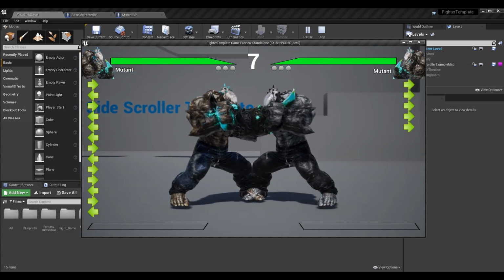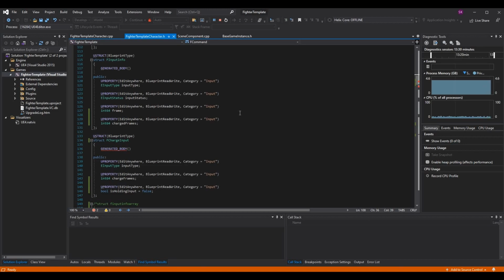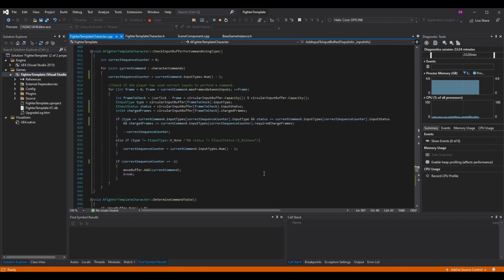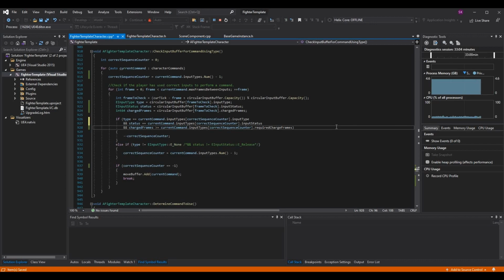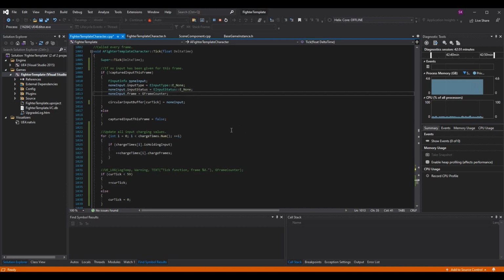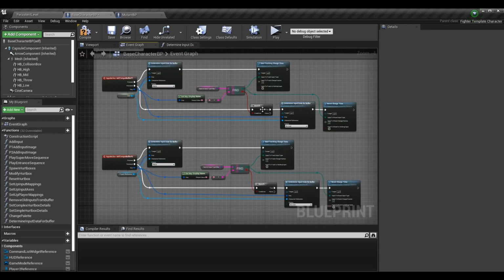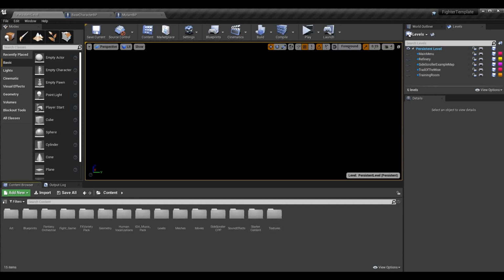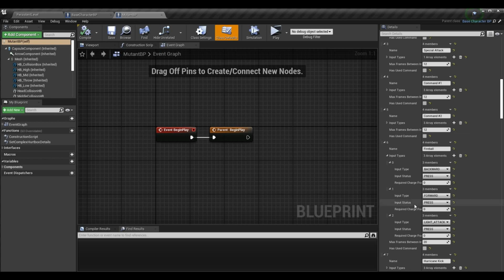Charge Attacks & Hold Inputs! | How To Make YOUR OWN Fighting Game | UE4/UE5 & C++ Tutorial, Part 95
Here is the ninety-fifth installment of the Unreal Engine 4 and C++ Fighting Game Tutorial series. In this episode, I go over creating charge attacks (or charge moves) functionality for charge characters, determining if an input is pressed or held within our input buffer, and making charge functionality work with the existing systems.

A HUGE THANKS TO:

► Character Avatar: David Marshall (MalthaelsMight).
► Intro Video: Pedro J. Burgos (@Shadow_Magnus).